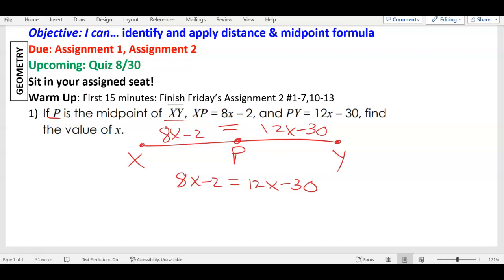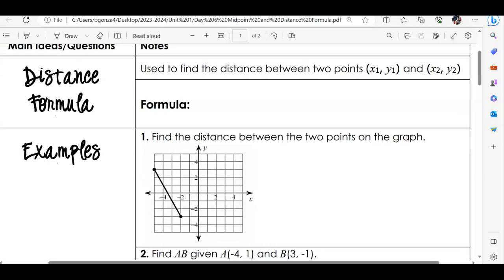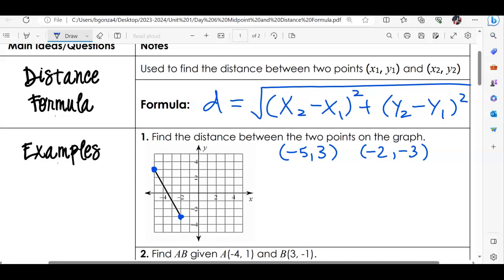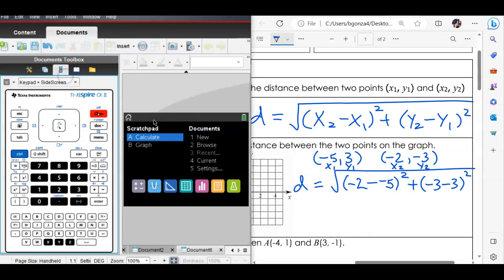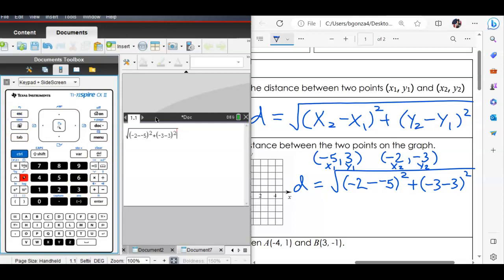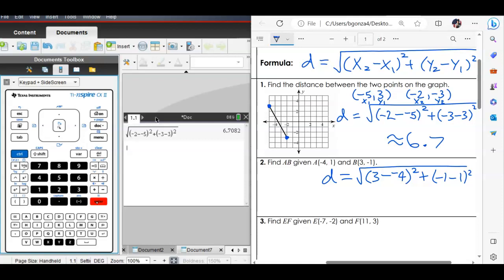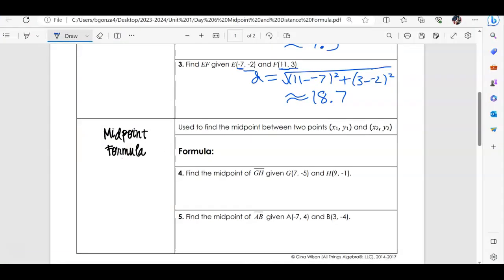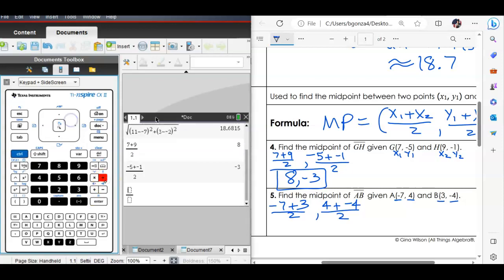8/21/23 Warm Up, Notes Distance & Midpoint Formula pt 1